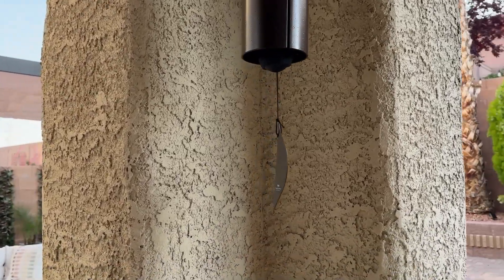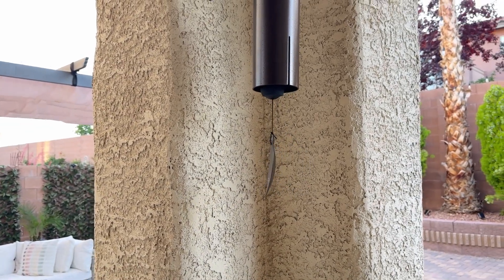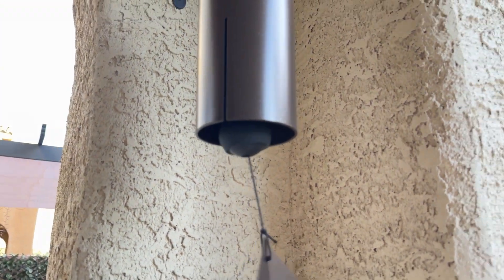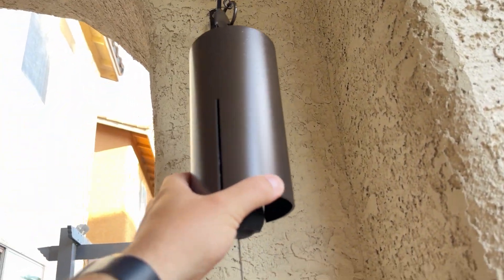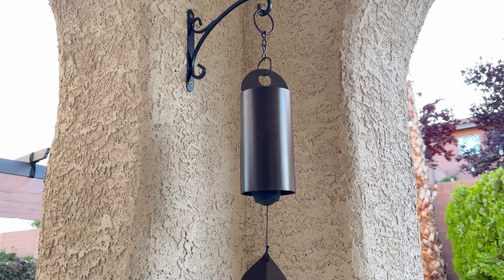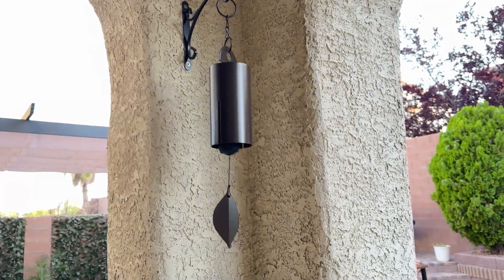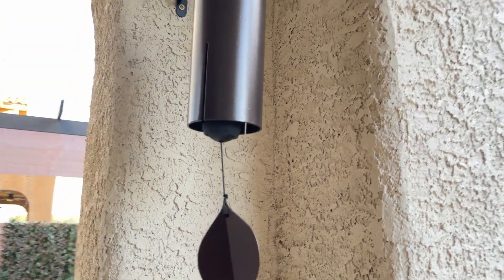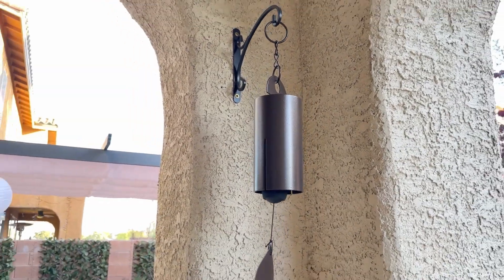Woodstock Wind Chime Heroic Windbell Review - Is It Worth It?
Check out the Woodstock Wind Chime Heroic Windbell in Antique Copper! This 24” wind bell creates a deep, calming sound, developed by pro-musicians to bring peace and tranquility to any outdoor space. Perfect for gardens, patios, and porches, it’s made with durable, weather-resistant materials. This handcrafted wind bell not only looks stunning but also makes a thoughtful gift for any occasion. Founded by GRAMMY® Award-winning musician Garry Kvistad, Woodstock Chimes are known for their high quality and beautiful designs. Bring serenity to your home with this elegant and long-lasting wind bell!